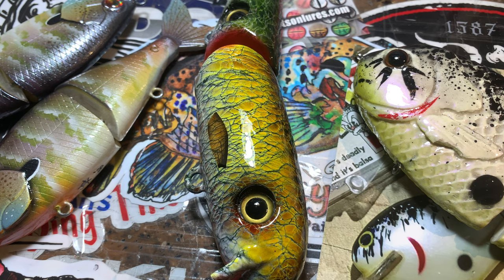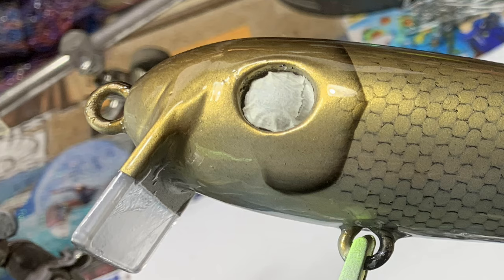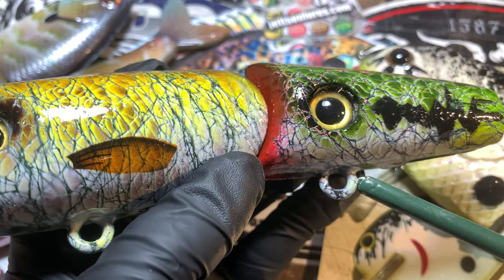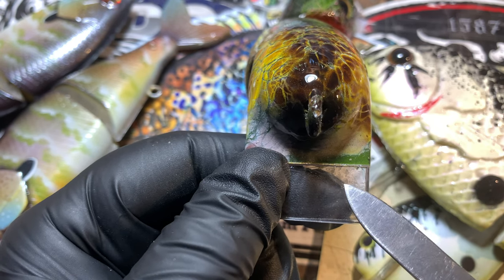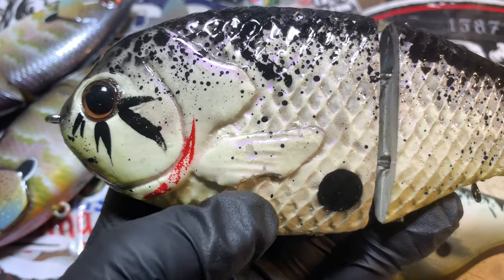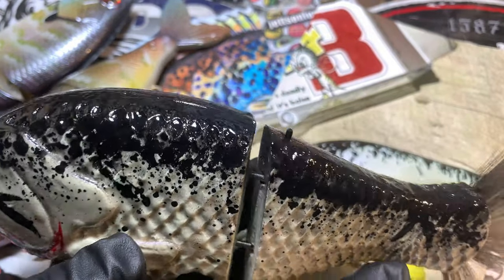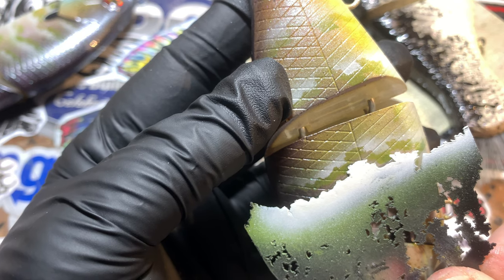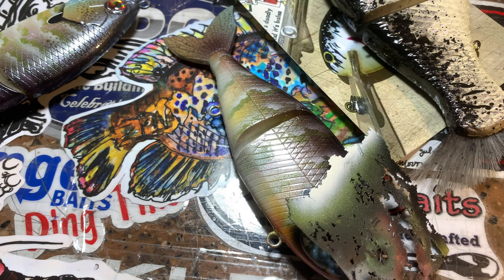Tips and Tricks: Bluegill Stripes and Taping Off Eyes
Thanks for stopping by! Have a good day.

Respirators:
3M (Large)
3M (Small)